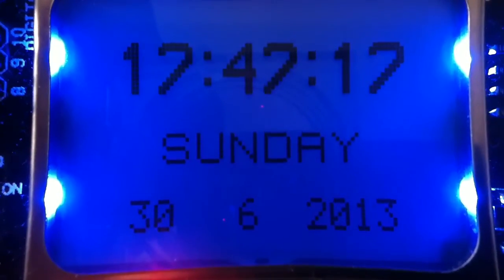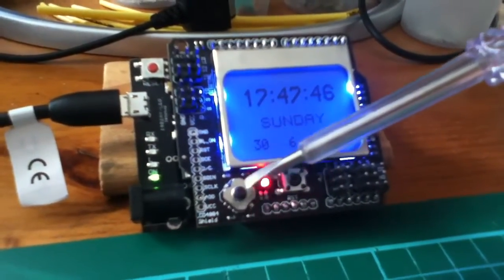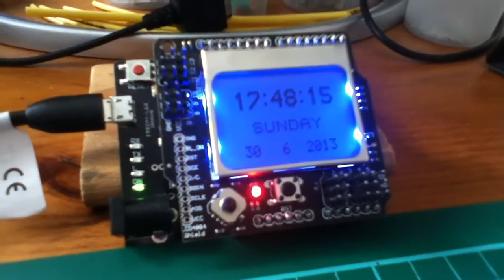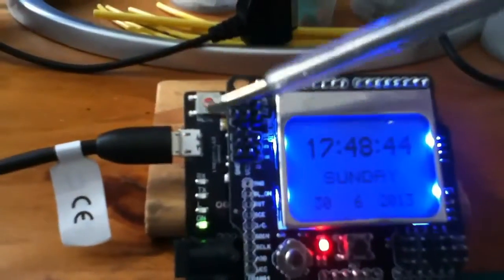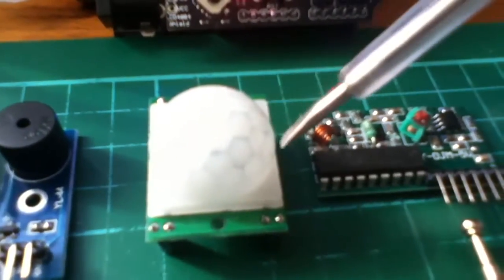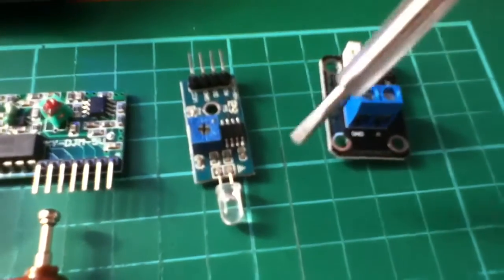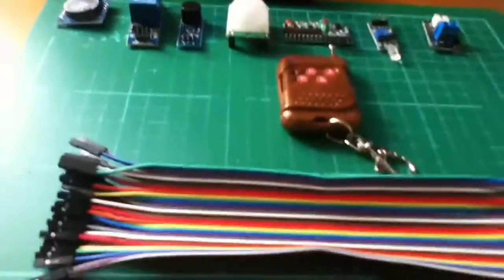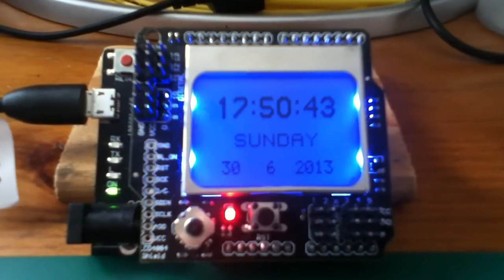Solar Load Controller #1 - Project Introduction and Real Time Clock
The sun's been out and your battery is charged. Now control how that energy is used with the load controller, featuring an Arduino Leonardo and 4884 LCD with 5-way navigation switch. Set on and off events based on battery voltage, light level, real time events and PIR detection.